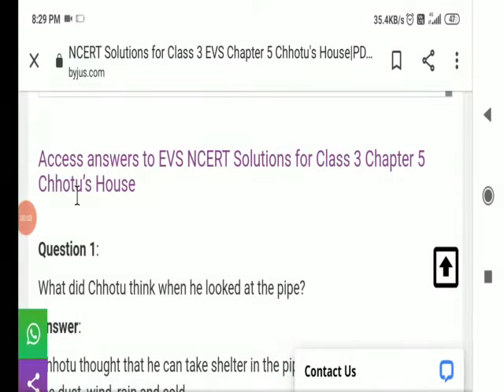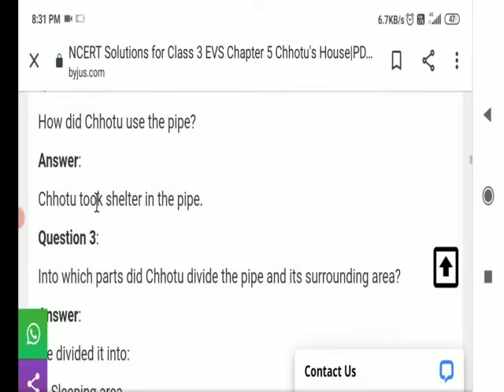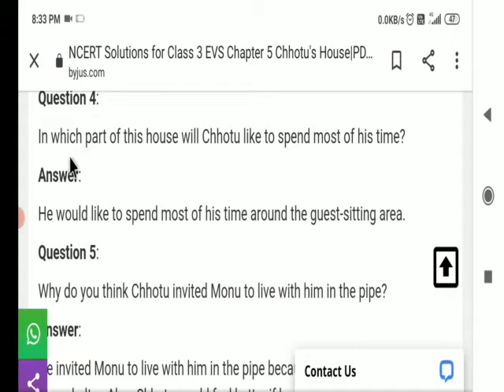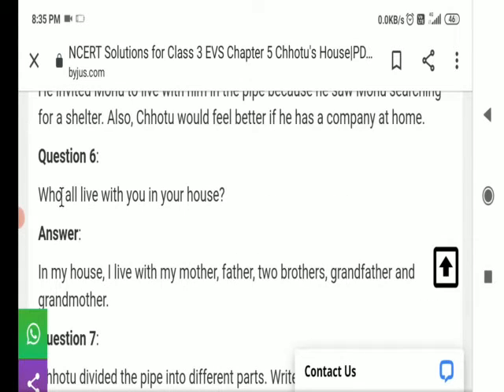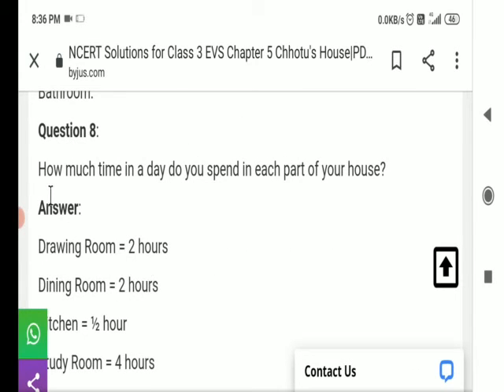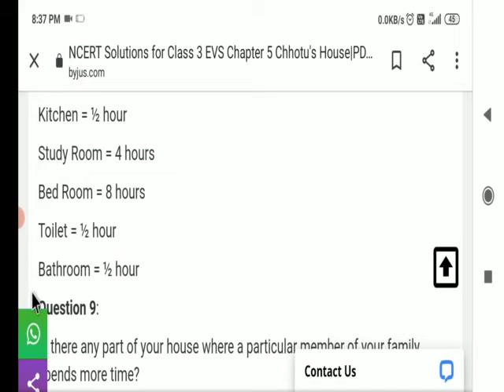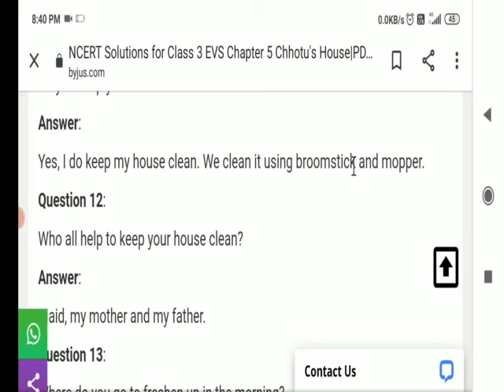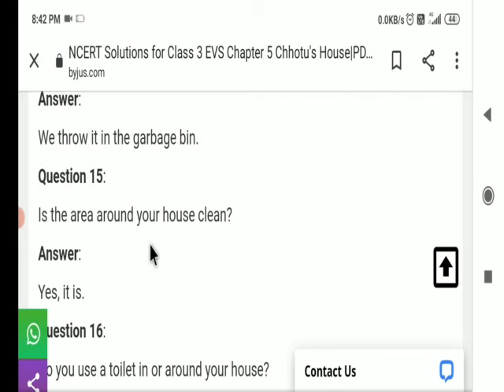3rd class EVS chapter 5 chhotu's house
online admission and padhaai ke liye call Karen 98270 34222